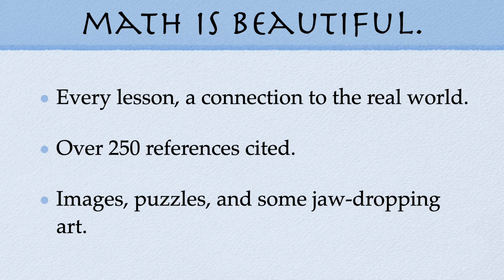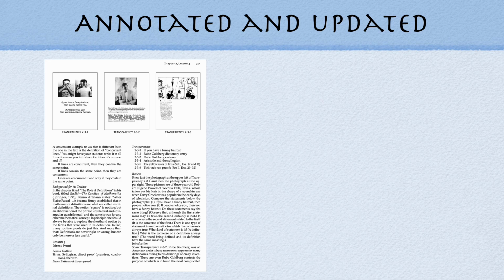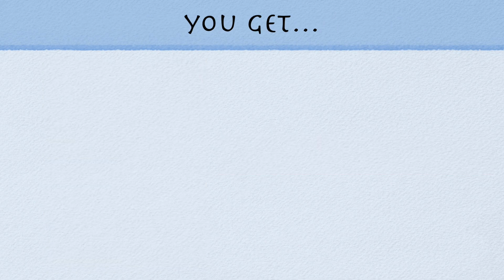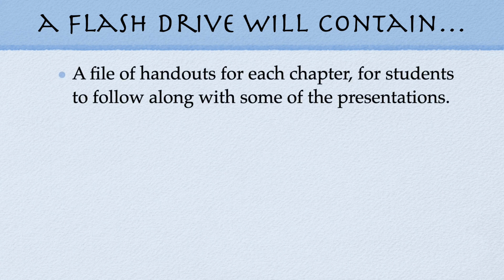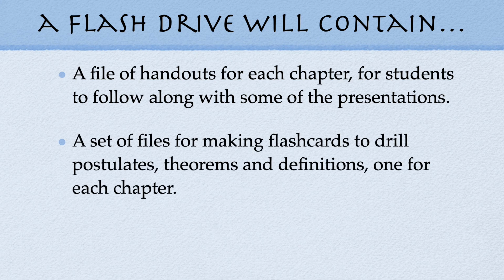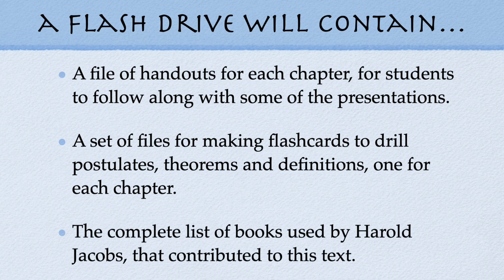Presentations for Geometry, by Harold Jacobs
Geometry, by Harold Jacobs, presentations for Keynote are now available for purchase.

Prepared by Molly Crocker.

Are you a first-time instructor for Geometry, using the text by Harold Jacobs?

These are intended for use by a classroom instructor. They come with a script but not narration. There are no videos. Homeschooled individual students would do best with an adult alongside to accompany the student and give context for many of the discussions.

All of the lesson plans written by Harold Jacobs for the 2003 publication are included, having been edited by me for current web links and other data. Some additional material is provided by me, and is lecture material I developed for my own classes.

To inquire about how to obtain a flashdrive with the materials shown here, send an email to: